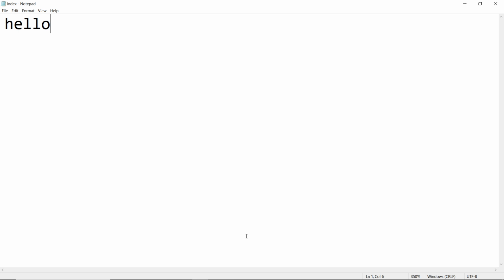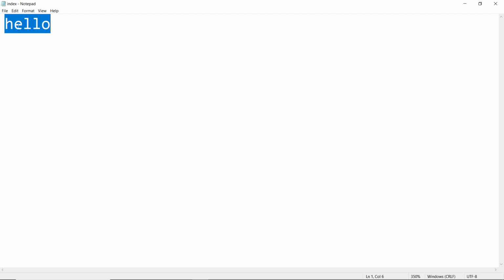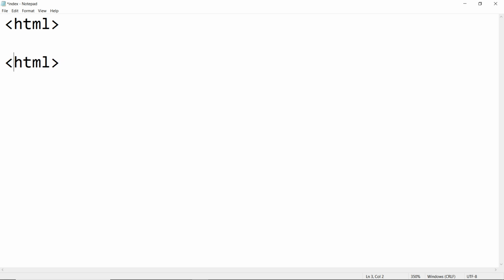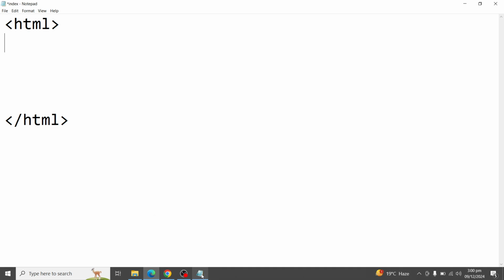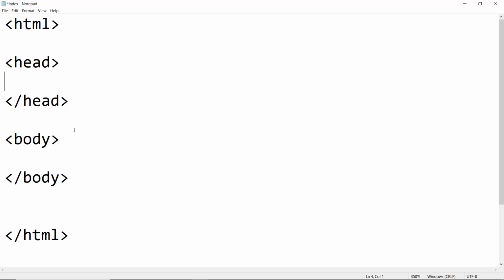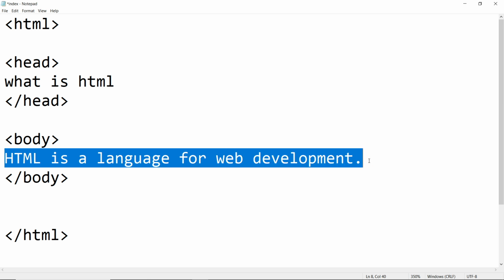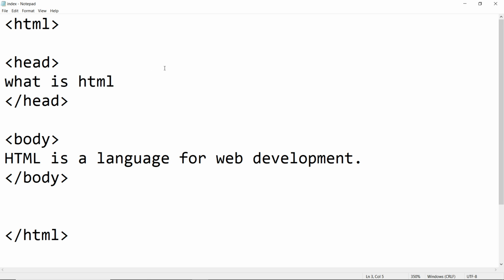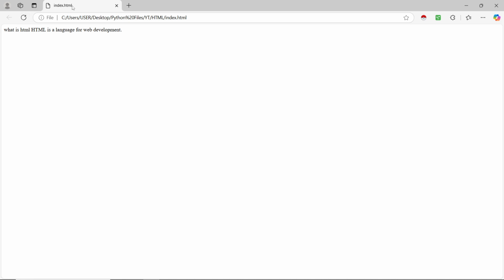Html Boilerplate Code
In this tutorial, we’ll cover the essentials of the HTML boilerplate code, which serves as the foundation for any HTML document. This simple yet crucial structure helps you get started quickly with building web pages. In this video, we’ll learn:

What HTML boilerplate code is and why it’s important.
The key elements of a basic HTML document.
How to set up character encoding, page titles, and link external stylesheets and scripts.
How to customize the boilerplate code for your projects.
By the end of this video, you’ll be able to quickly set up a solid HTML structure for any web page, ensuring that your code is organized and ready for development.